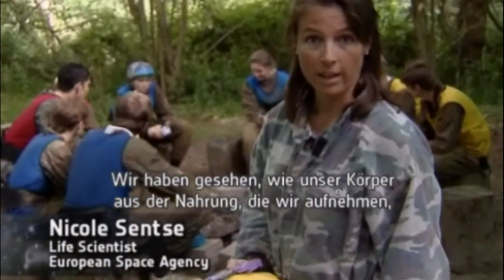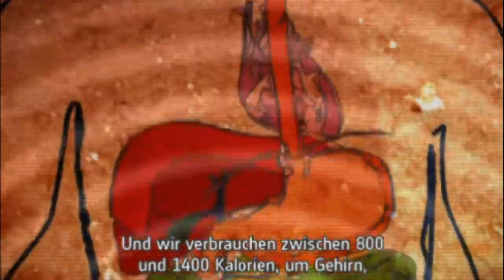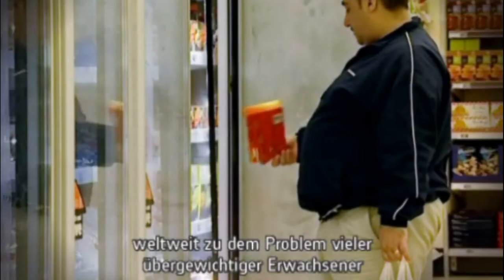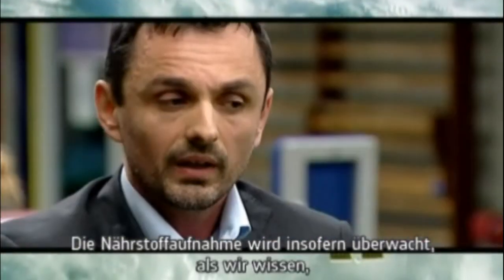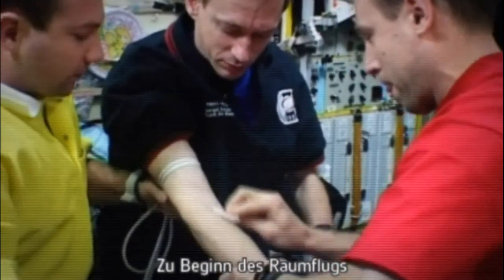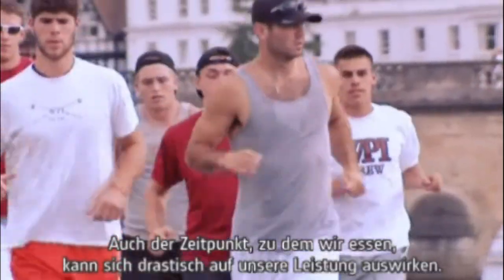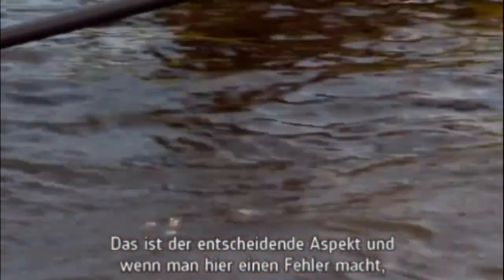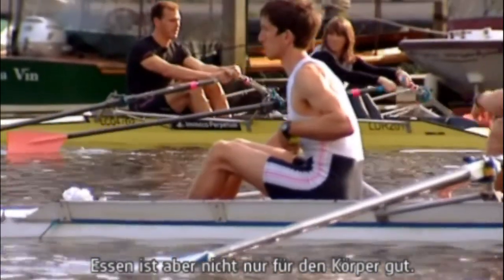Ernährung auf der Erde und im Weltraum: Ein gesundes Gleichgewicht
... Feeding our Future: Ernährung auf der Erde und im Weltraum - Ein gesundes Gleichgewicht / A Healthy Balance.

Danke! :)

Die Europäische Weltraumorganisation (ESA) ist Europas Tor zum All. Ihre Mission ist es, die Entwicklung europäischer Aktivitäten im Weltraum zu gestalten und dafür zu sorgen, dass Investitionen in Weltraumtechnologien den Bürgern Europas weiterhin zugute kommen.

Die ESA zählt 18 Mitgliedsstaaten; das Ziel der ESA-Projekte besteht in der Vertiefung unserer Kenntnisse über die Erde, den erdnahen Weltraum, das Sonnensystem und das Universum sowie in der Entwicklung satellitengestützter Technologien und der Förderung der europäischen Industrie.

Außerdem arbeitet die ESA eng mit anderen Organisationen außerhalb Europas zusammen, um den Nutzen, den der Weltraum für uns birgt, der gesamten Menschheit zuteil kommen zu lassen.

Die Internationale Raumstation (ISS) ist das umfassendste internationale Gemeinschaftsprogramm, das je zu wissenschaftlichen und technologischen Zwecken durchgeführt wurde. Zehn der ESA-Mitgliedsstaaten sowie Kanada, Japan, Russland und die USA sind daran beteiligt.

Die ISS ist eine einzigartige Umgebung für die Durchführung von Langzeitforschungen unter Bedingungen der Schwerelosigkeit, die unsere Kenntnisse über verschiedene wissenschaftliche Disziplinen - einschließlich die menschliche Physiologie, Physik und das Klima auf der Erde - erweitern sowie ein Fundament für die weitere Erforschung unseres Sonnensystems in der Zukunft bilden können.

Lebensmittel und Ernährung sind ein grundlegender Bestandteil unseres Alltags. Und das nicht nur, weil wir Energie und Nährstoffe zum Überleben brauchen, sondern auch, weil unsere Kultur und unser Lebensstil entscheidend durch unsere Nahrung geprägt sind.

Ein lateinisches Sprichwort besagt: "mens sana in corpore sano" (ein gesunder Geist in einem gesunden Körper). Diese Redewendung ist heute umso bedeutungsvoller, da sich aus ihr folgern lässt, wie wichtig Lebensmittel und Ernährung für ein gesundes Leben sind - insbesondere für die jüngere Generation.

Das Programm "Speiseplan für unsere Zukunft - Ernährung auf der Erde und im Weltraum" beleuchtet das Thema Ernährung aus einer besonders inspirierenden Perspektive - der Raumfahrt. Um den Anforderungen des Lebens im Weltraum gewachsen zu sein, müssen sich die Astronauten an Bord der Internationalen Raumstation stets bei guter Gesundheit halten. Langzeitraumflüge sind nur mit fortschrittlichen Technologien aus den unterschiedlichsten Bereichen möglich.

Dazu gehören Lebenserhaltungssysteme für Astronauten. Europa beteiligt sich intensiv an der Forschung und Entwicklung von Lebenserhaltungssystemen, bei der ein wichtiger Schwerpunkt auf der Lebensmitteltechnologie liegt. Eine der nächsten Fragen wird also lauten: „Was gibt es auf dem Mond zum Abendessen?

Der Weltraum - wie auch die Ernährung - stellt aufgrund der damit verbundenen naturwissenschaftlichen, technologischen, kulturellen und emotionalen Werte ein interdisziplinäres Thema dar.

Neben ihren anderen Missionen hat es sich die ESA-Abteilung für bemannte Raumfahrt zur Aufgabe gemacht, unserer Jugend die Faszination der Weltraumforschung und der bemannten Raumfahrt zu vermitteln. Bildung ist eines der ideellen Ziele unseres Programms, mit denen wir uns für die Schaffung einer wissensbasierten Gesellschaft in Europa stark machen.